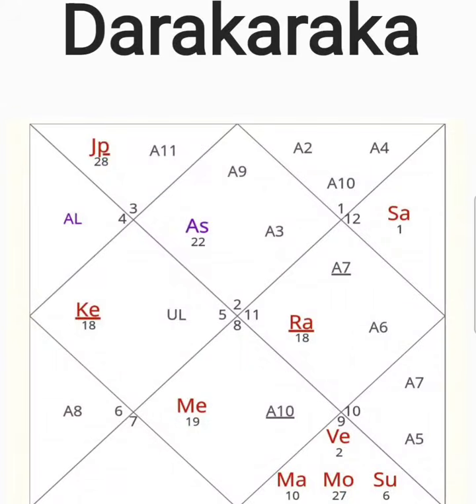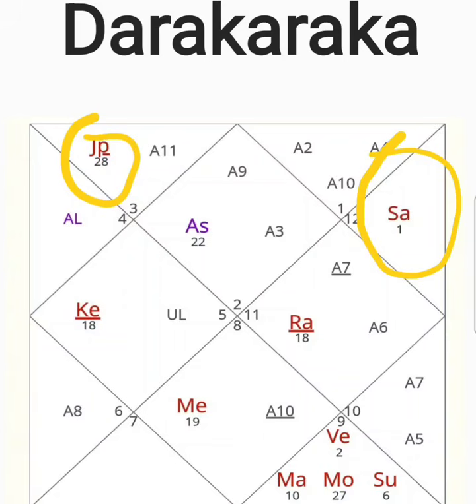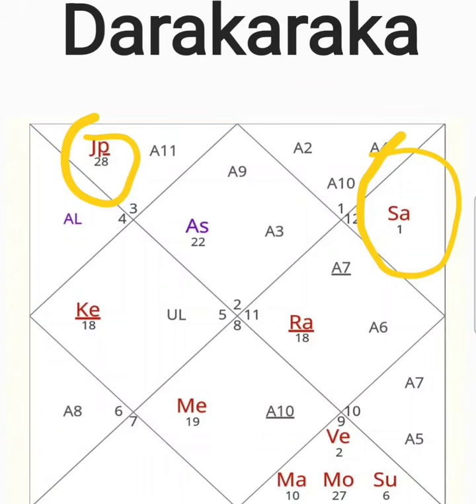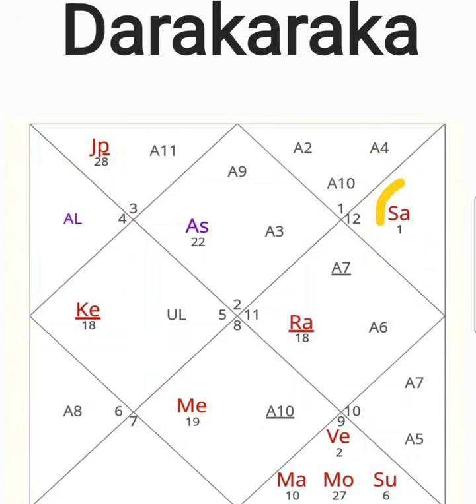Simplest way to find your spouse. In vedic astrology